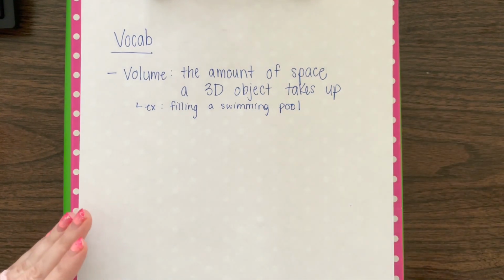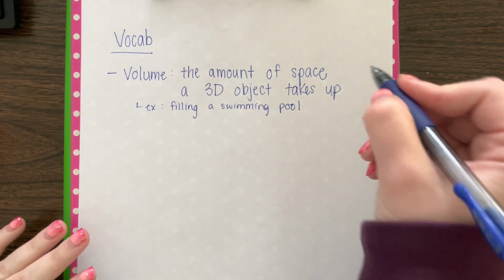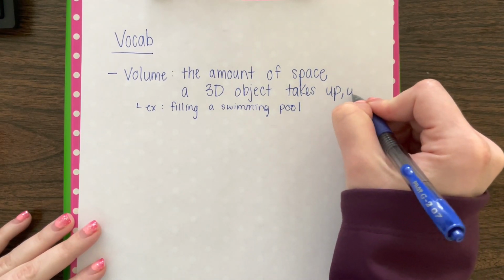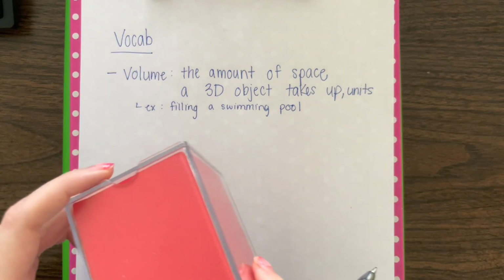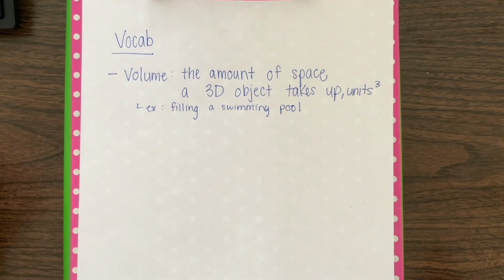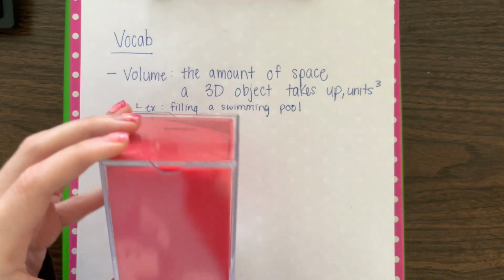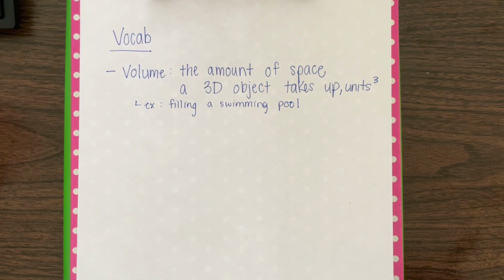Volume of Prisms